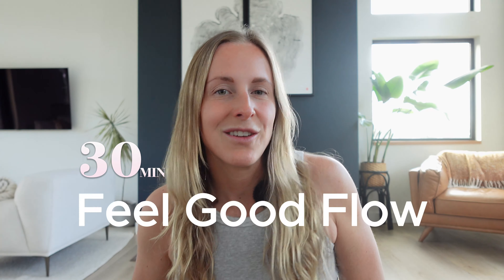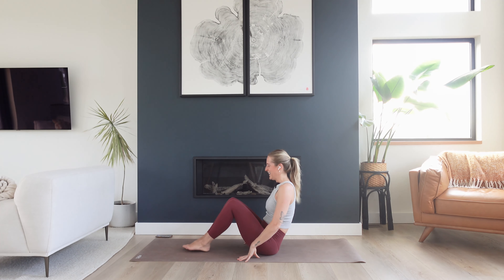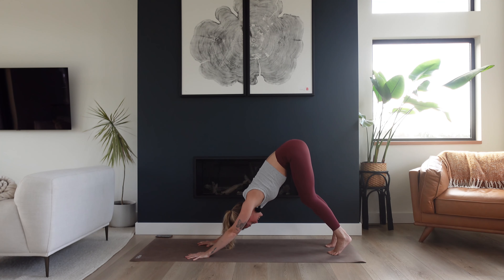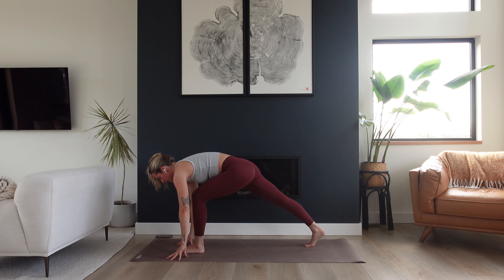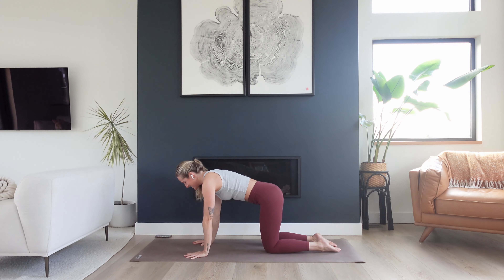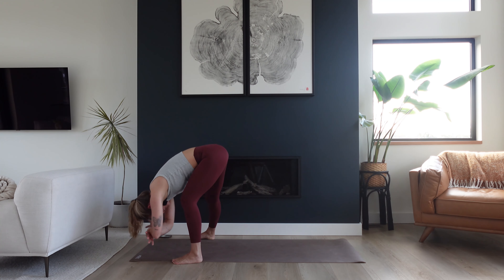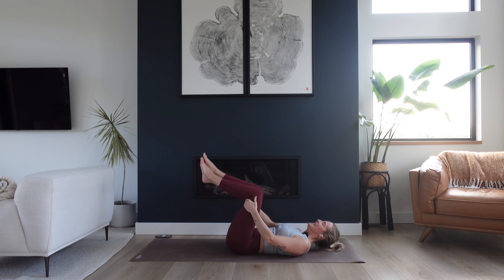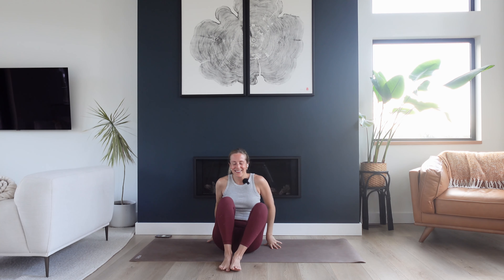30 Min. Full Body Flow | Feel Good Yoga | Vinyasa Practice | MIKMILL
As requested, I've filmed another 30 minute practice for you all following the the much-loved "Feel Good Flow" theme! This class blends stretching and strengthening components while emphasizing the fluid connection between your movements and breath. Looking for some music to move to? I've created a playlist below specifically for this class :) Enjoy!

🎶 Class Playlist: If you're tuning in on your TV, feel free to open the playlist and enjoy the audio on your phone or computer. For those watching on a computer, you can also simultaneously listen to the playlist!